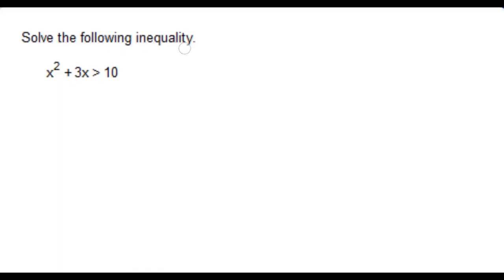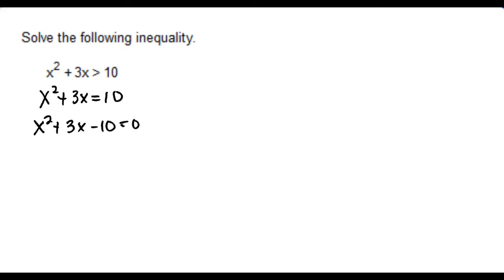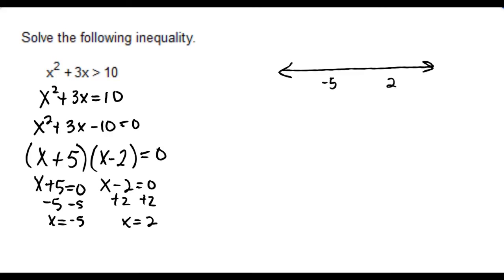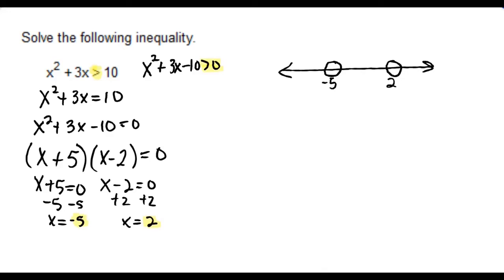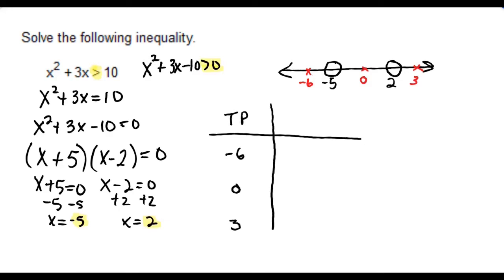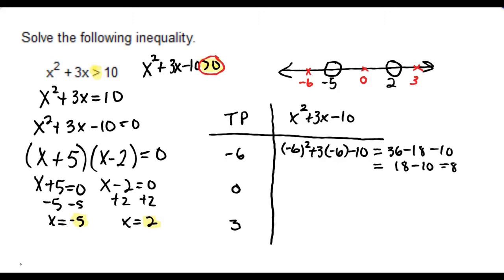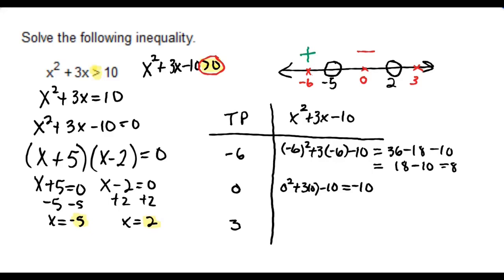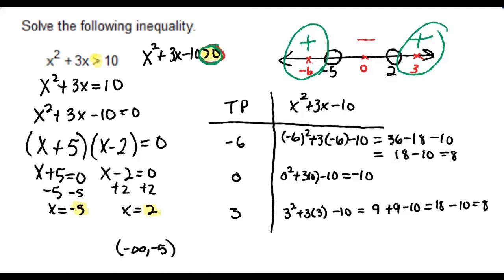Solve the Quadratic Inequality and Write the Solution in Interval Notation